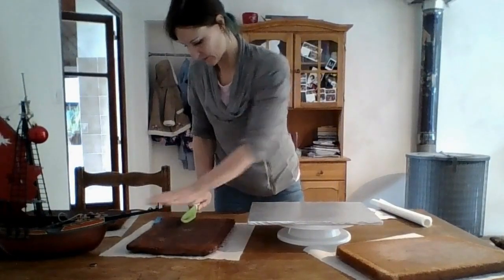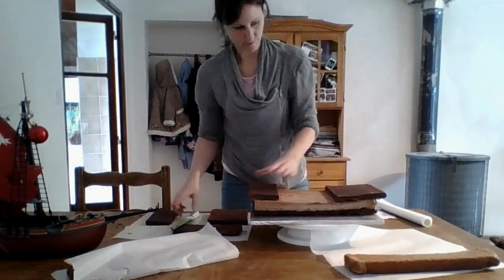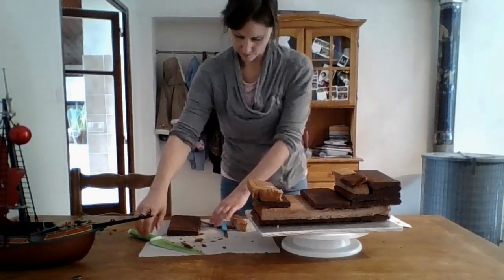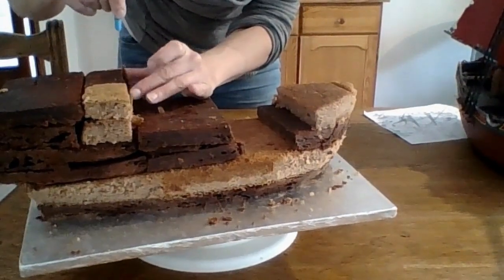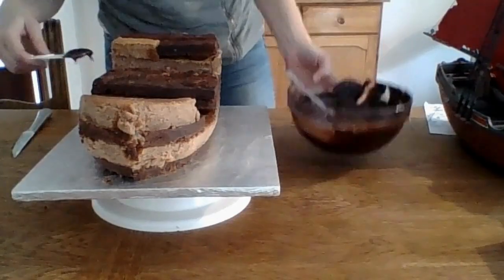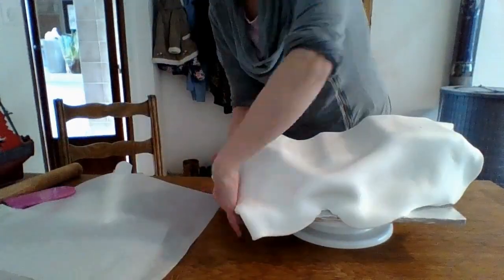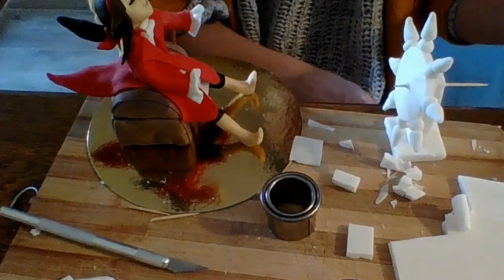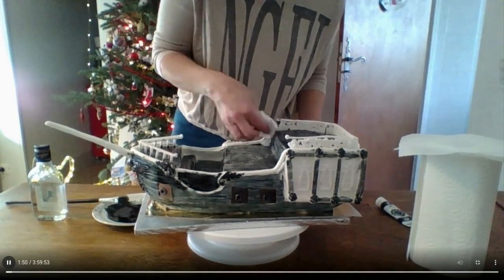Pirate ship cake tutorial (english version)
An in-depth video of the makings of my pirate ship cake.